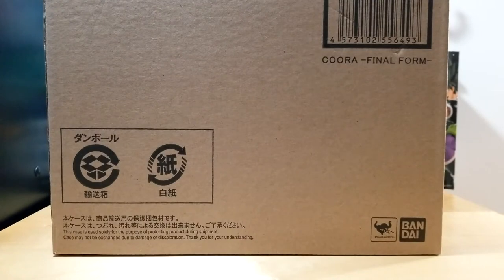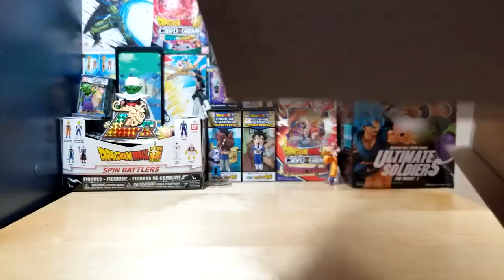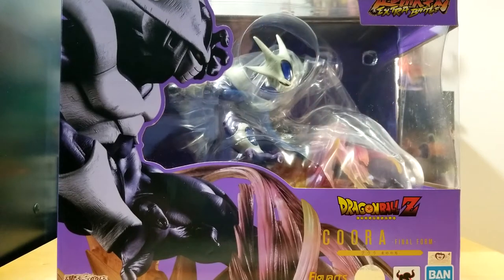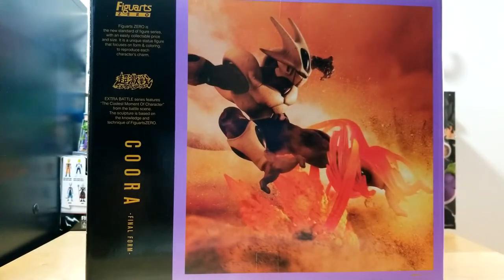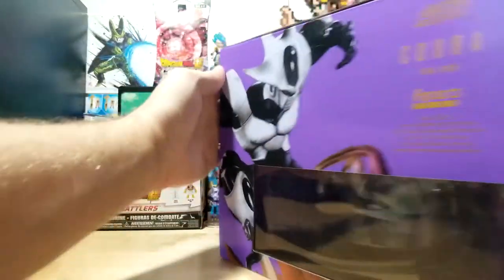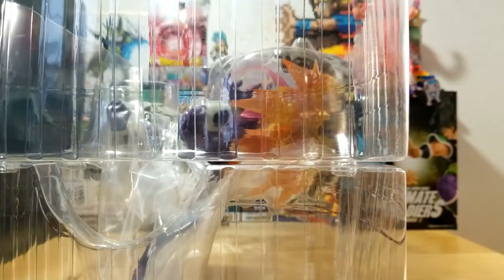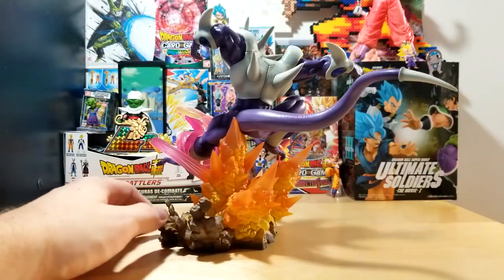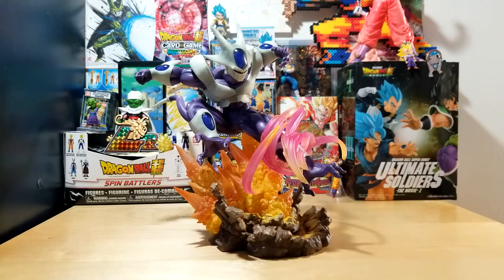FIGUARTS ZERO FINAL FORM COOLER UNBOXING! This figure is BEAUTIFUL!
It's time! The newest edition to the Figuarts Zero lineup is here! Final Form Cooler's famous kick from the movie is showcased in this beautiful statue!

I am partnered with DG Gamer to bring you all cheap stones! If you want to purchase, hit him up in the # mobile-game-vendor channel in the Discord # DokkanBattle
Credits

Intro- westside
FORTUNE

Background- Mewmore // Battle! Elite Four ( Pokémon Black & White Remix)